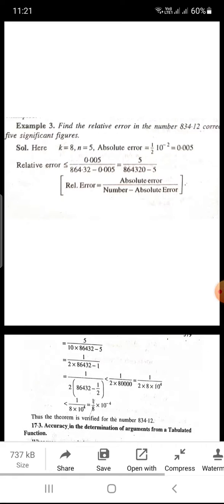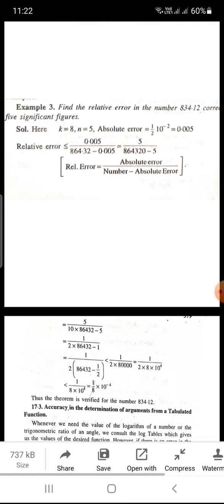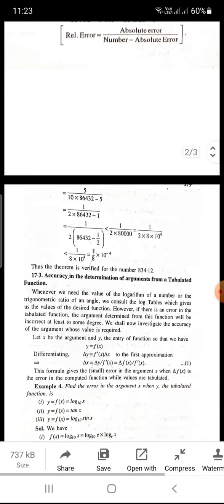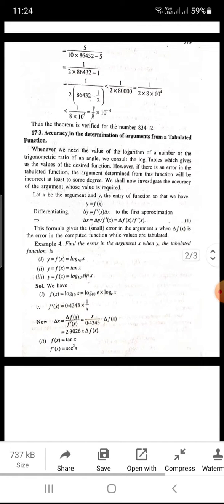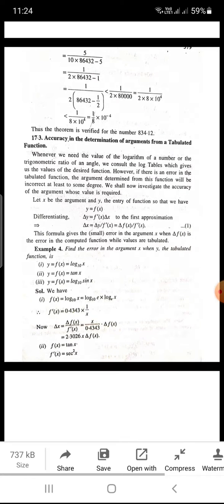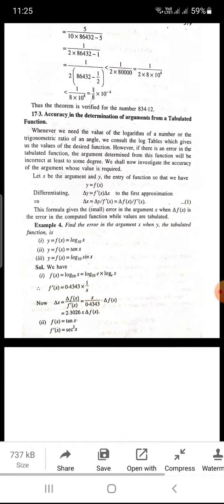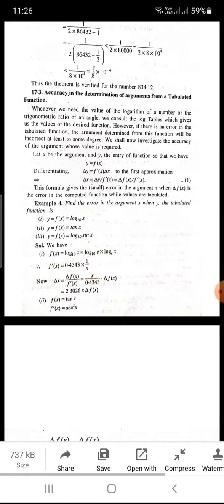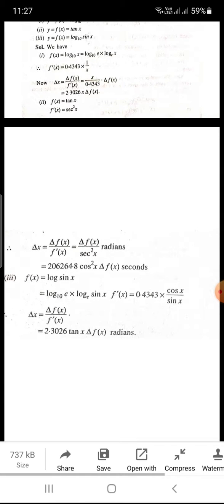Accuracy in the determination of arguements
sem II